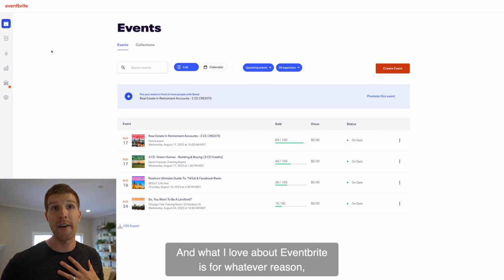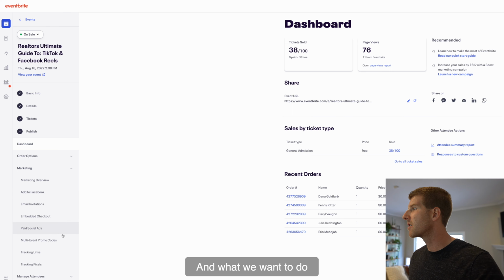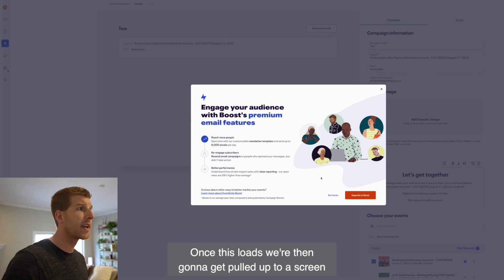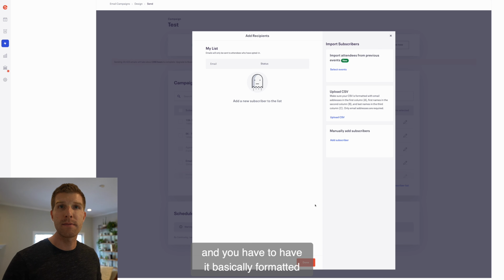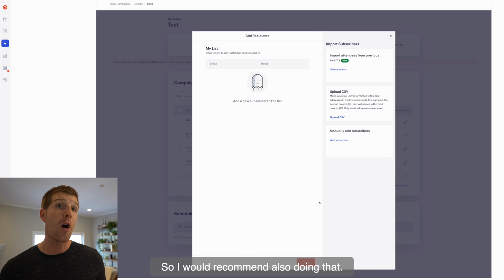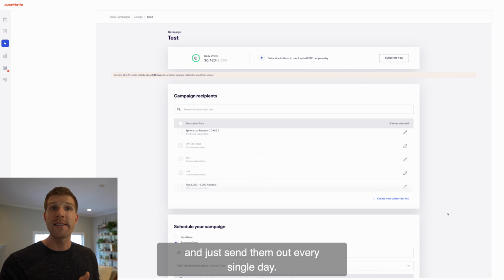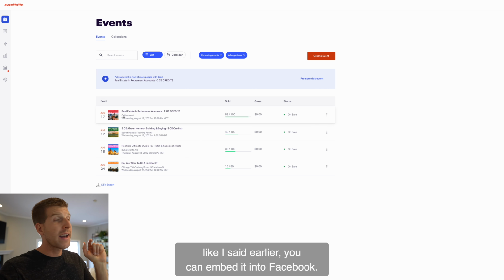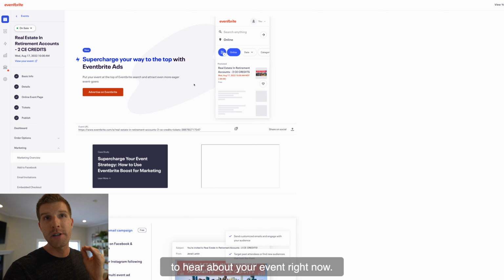How To Get More People To Attend Your Event (2 Free Resources)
Learn how to get more people to your Events by using Eventbrite and Facebook. These 2 (Free) Resources Get More People To My Events, Parties, & Classes.  Increase Attendance and RSVPS for your Parties with these Marketing Strategies.

0:55 How to use Eventbrite for promoting events
1:56 How to promote an event on Eventbrite with email
3:24 How to email your Real Estate Farm List on Eventbrite
4:22 Schedule follow-up emails for Eventbrite RSVPS
4:31 How to leverage Facebook to get more people to RSVP to your event
5:12 How to use Facebook Events to get more RSVPS to your Event
5:53 Facebook invite notifications explained and their importance

Jerad Larkin is an Account Executive with Chicago Title of Colorado
📲 Book a 1-on-1 meeting with Jerad to learn how he can help you with your real estate business